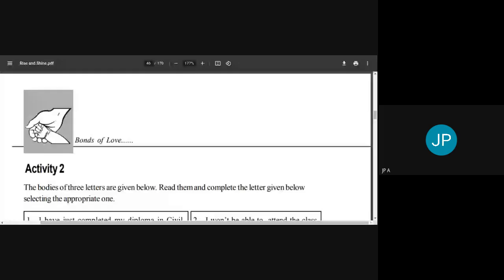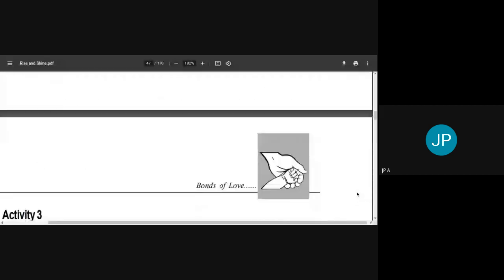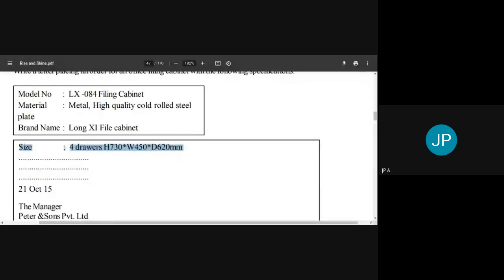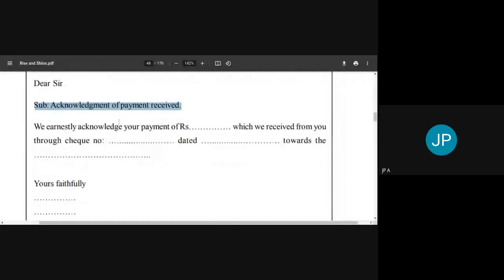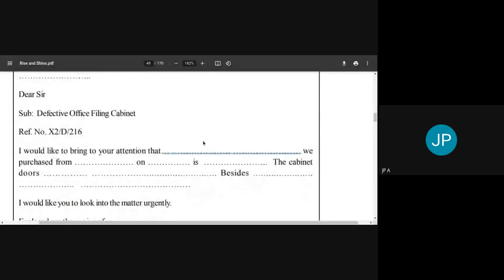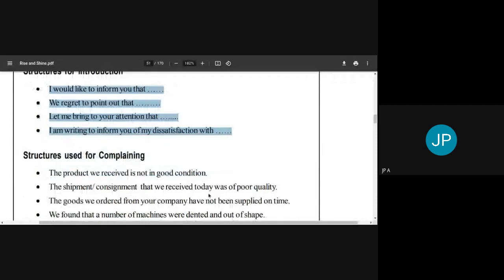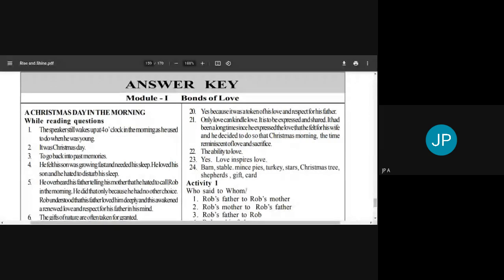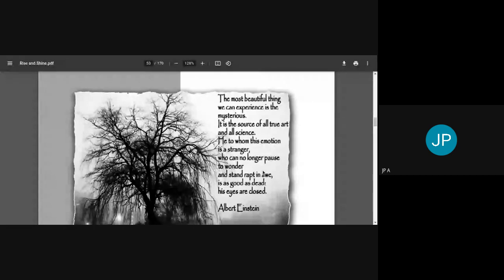Business Letters | Formats and Structures | S2 CT & EL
This session is on the "I Write Well" section of the first module of the text "Rise and Shine" prescribed for second semester diploma students.
Session held on 10th June 2021.